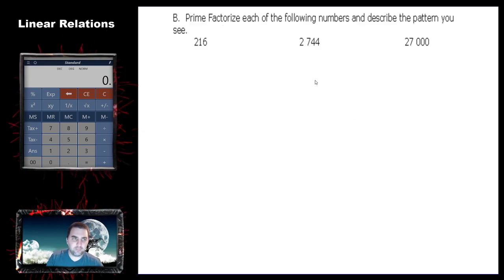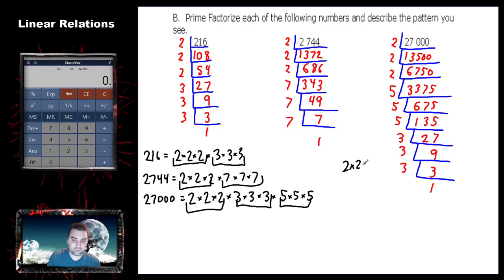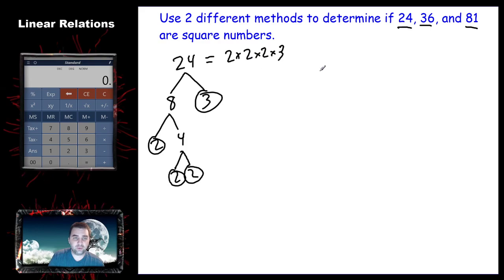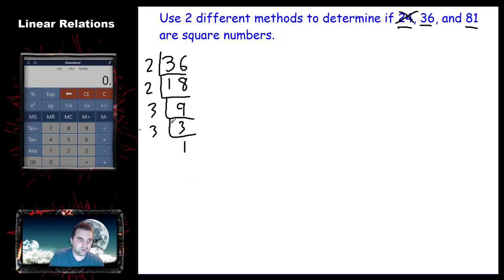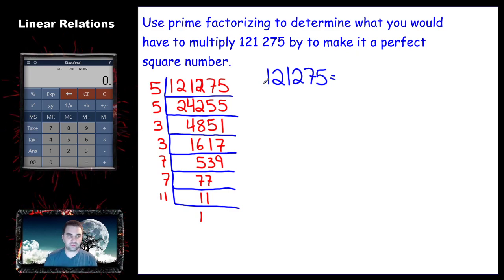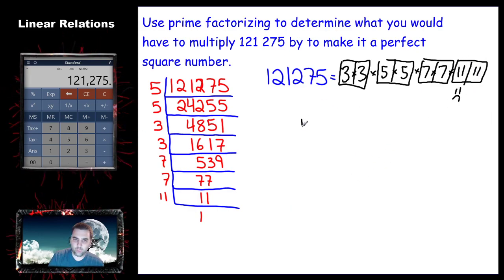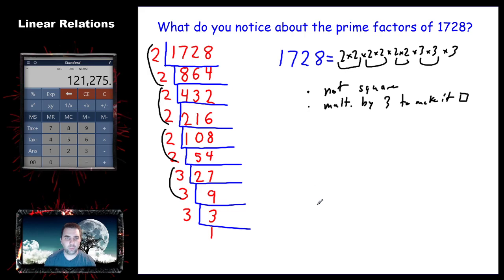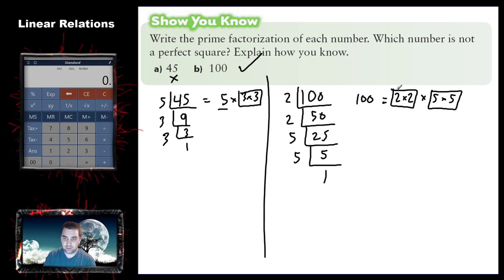Square Roots and the Pythagorean Theorem - Part 4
Prime Factorizing Patterns